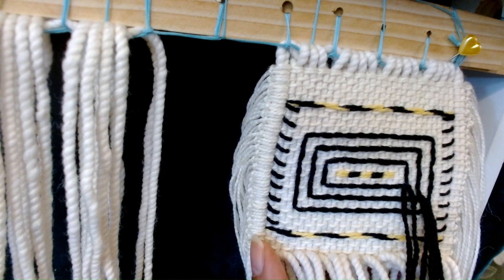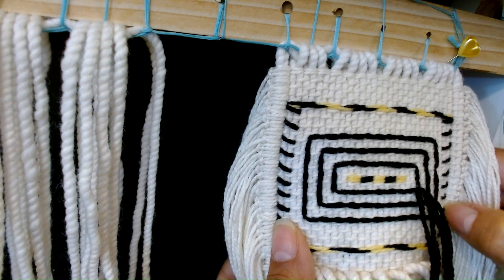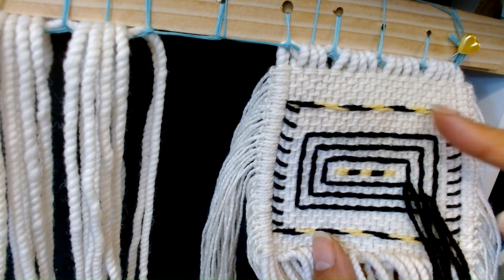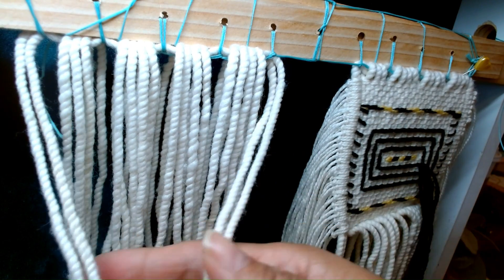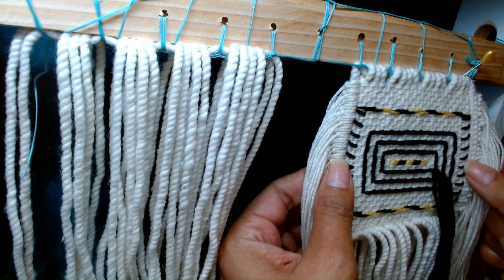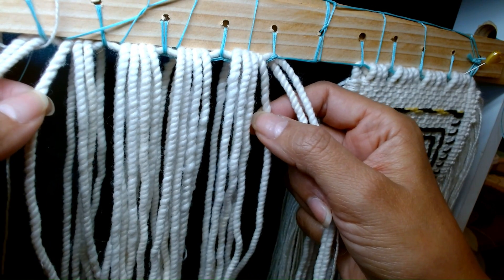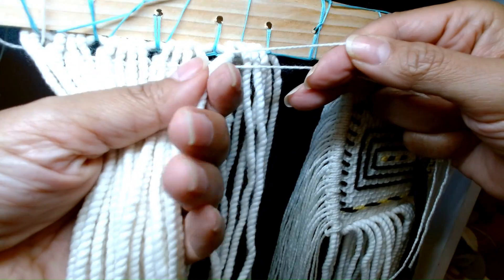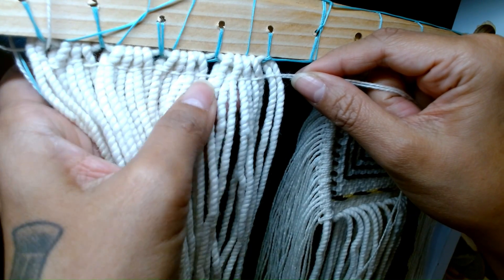Raven's Tail Box of Daylight Child size Dance Bag Adult Pendant